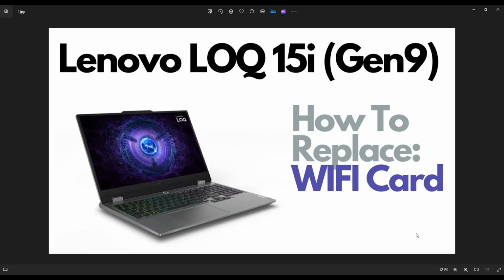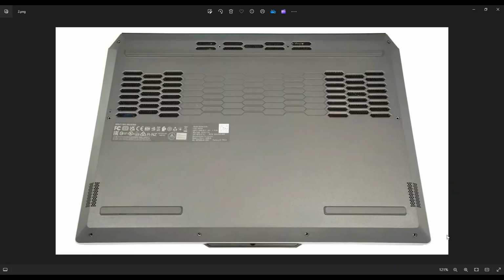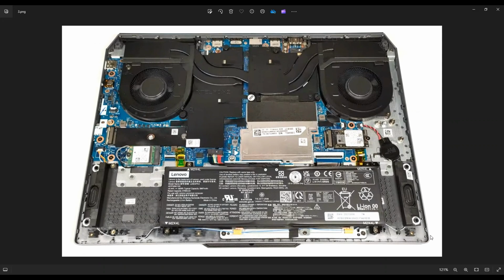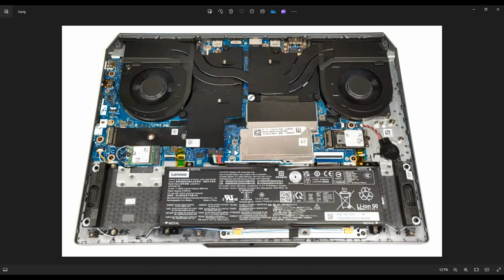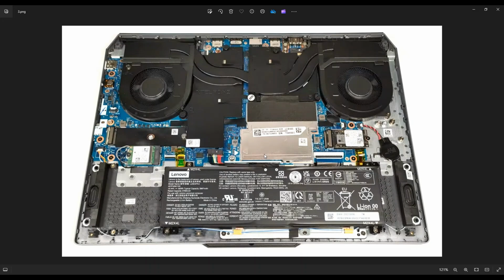How To Replace Upgrade Wi-fi Card - Lenovo LOQ 15i (Gen9) Gaming Laptop Computer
In this video, Ill show you how to safely access the Wi-fi / Bluetooth BT Card in your Lenovo LOQ 15i series laptop computer.
Lenovo LOQ 15i Tools & Replacement Parts

FAQ's:
Wi-fi / BT Card Info: Wi-Fi 6 2x2 AX & Bluetooth® 5.1 or higher